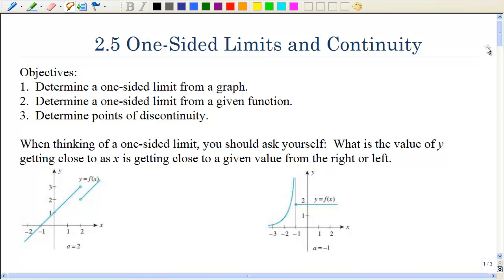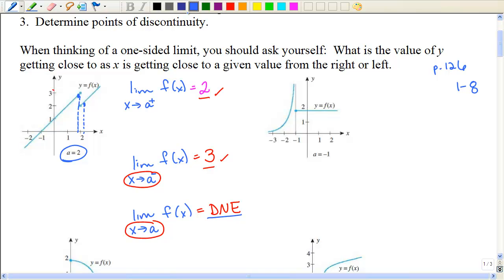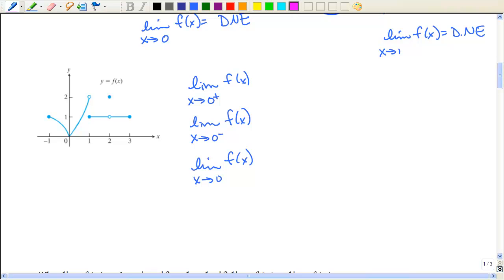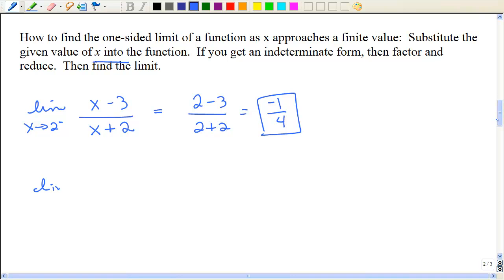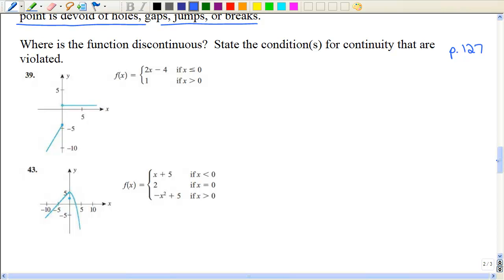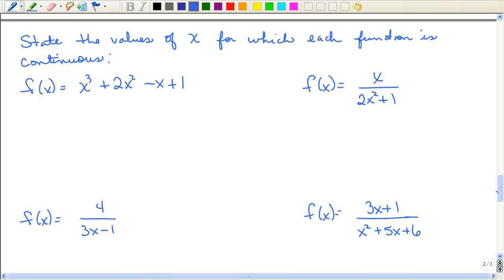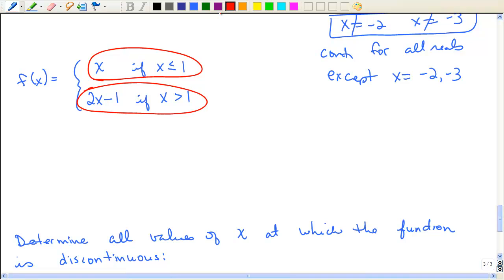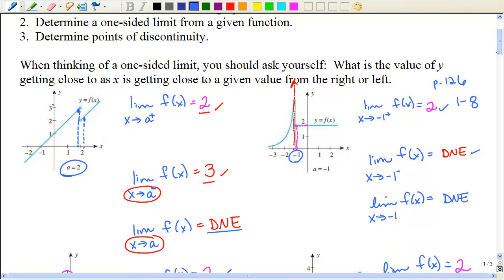2.5 One-sided Limits